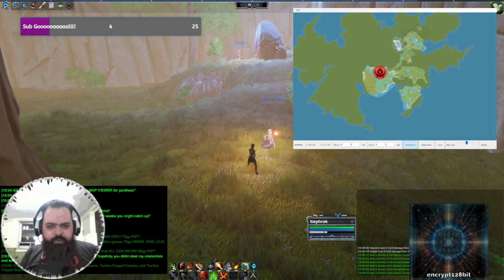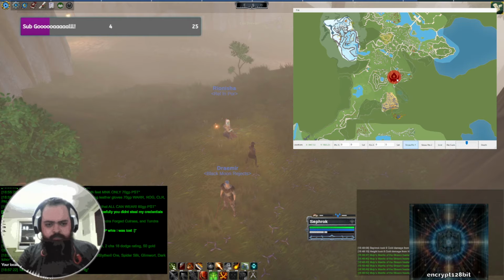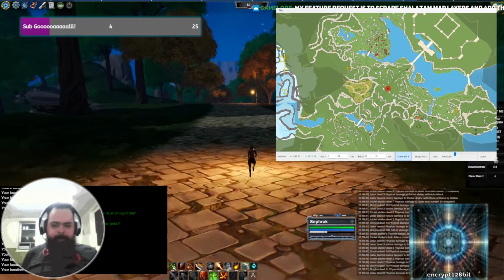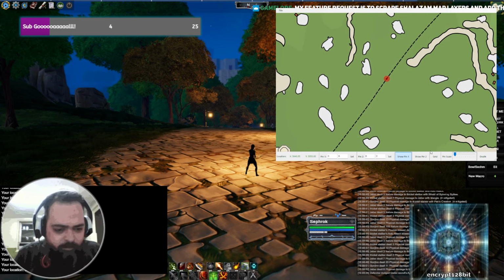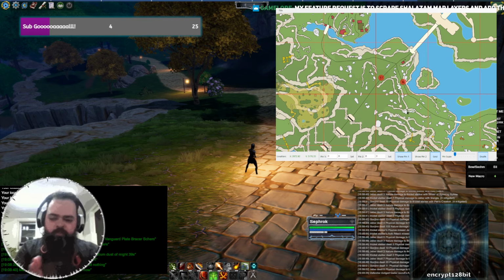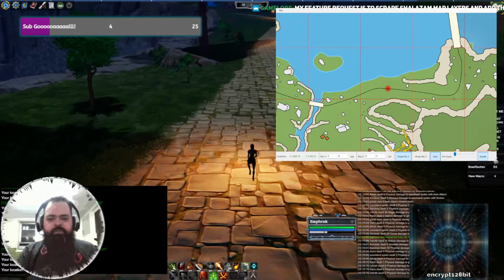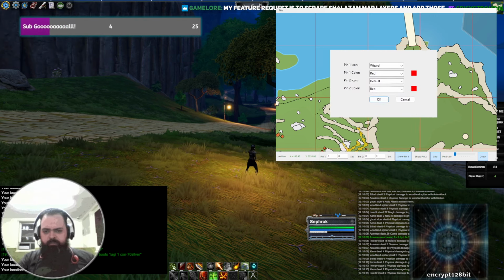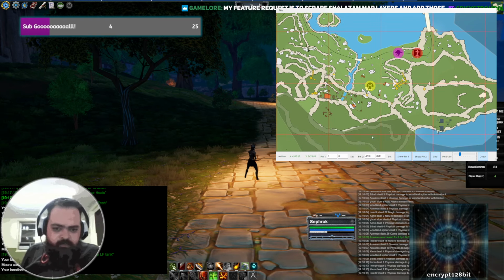M is for MAPS in Pantheon?!🎧Beta Testing Pantheon Shalazam Map Viewer with @encrypt128bit 💖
I got the chance to beta test the Pantheon Shalazam Map Viewer with the creator, encrypt128bit !  Currently it is in closed beta and will be released to the public in the coming weeks.  Grab a sneak peak now in this video and join the Rel In Por Discord to stay up to date, request features, report bugs and be one of the first to download it when it gets publicly released.

Join the Rel In Por Discord to play games with us.. we are an "open source" gaming community. Stay up to date on the releases and change logs of the Map Viewer project
encrypt128bit wanted to give shoutouts and thanks to Casium and Loban who created Shalazam

If you want to follow and support encrypt128bit here are his links below, please buy him a coffee!~

If you want to support me, Sephrok the Pathfinder, please throw me a like and a follow on both YouTube and Twitch. Share this with your friends and let's play games together :)  Any any and all are welcome into our Rel In Por Discord which is an open source gaming hub for adult nerds like me.